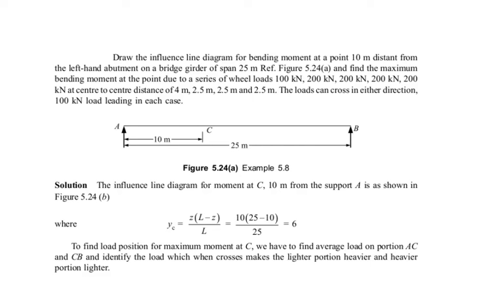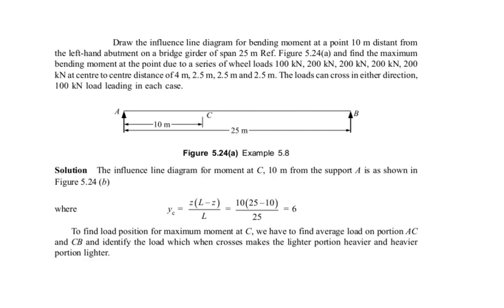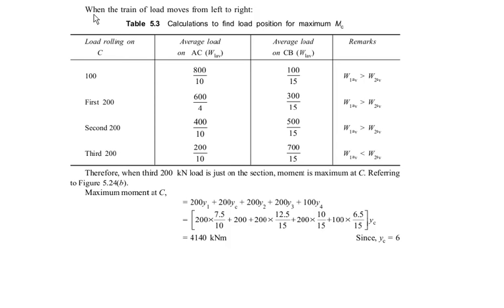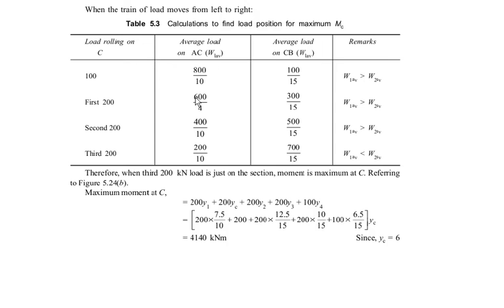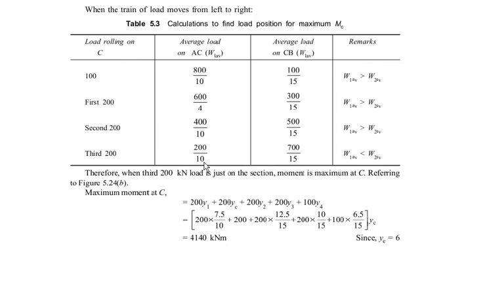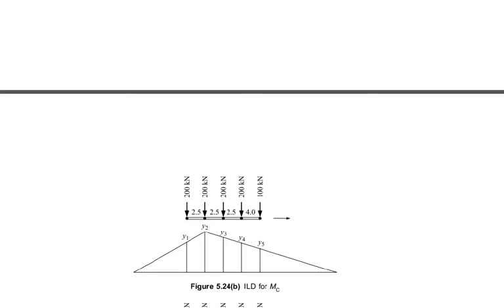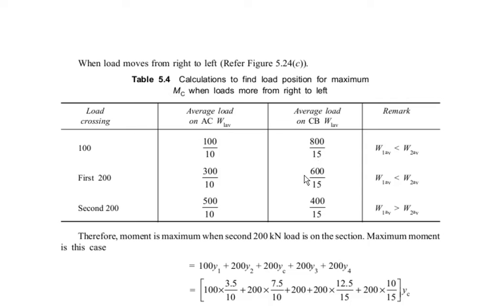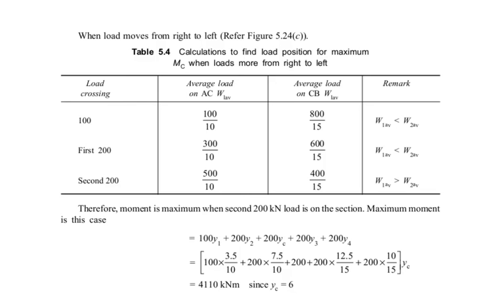sa1 4 12